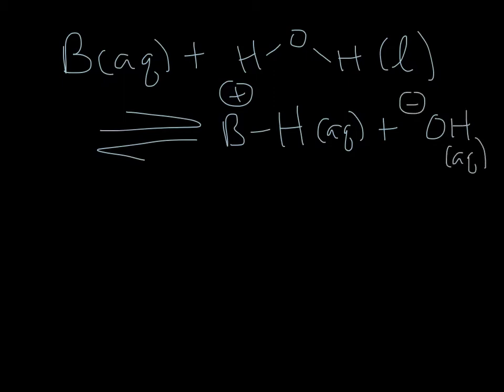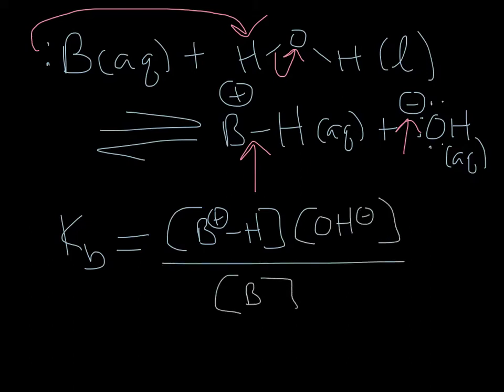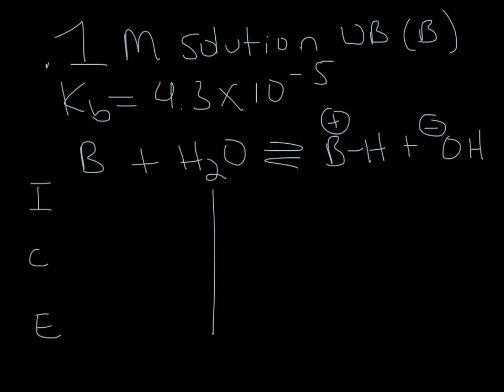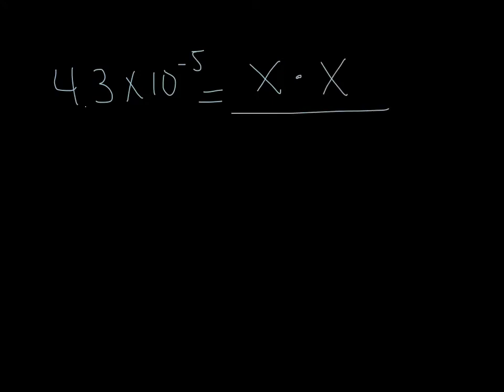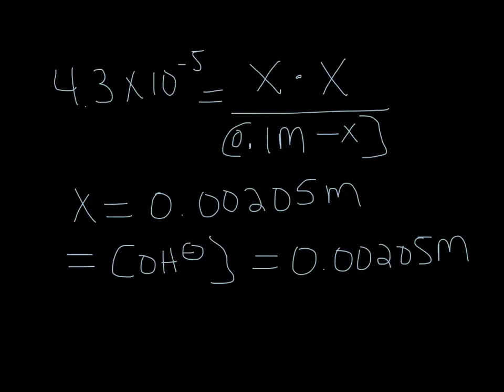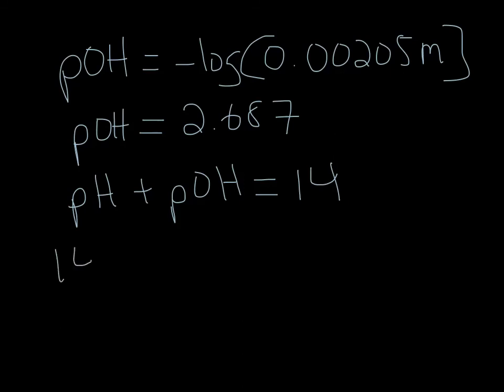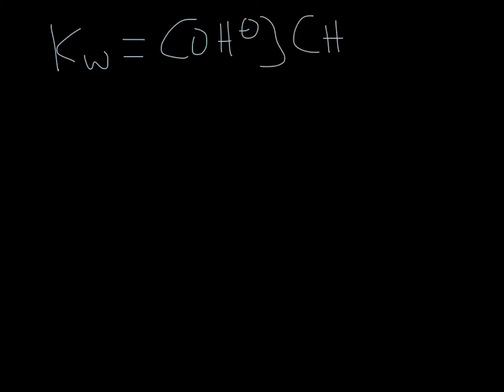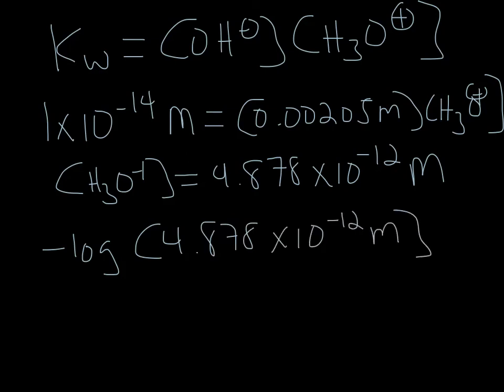pH of Weakly Basic Solution